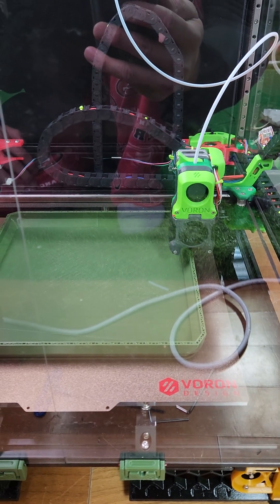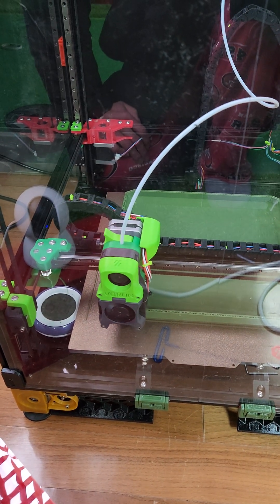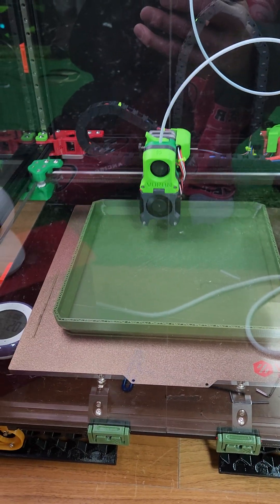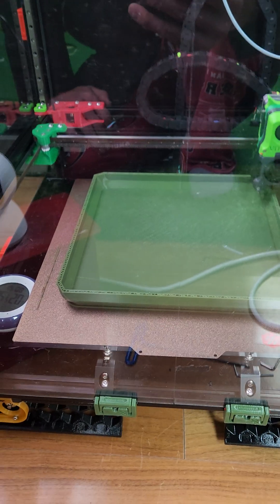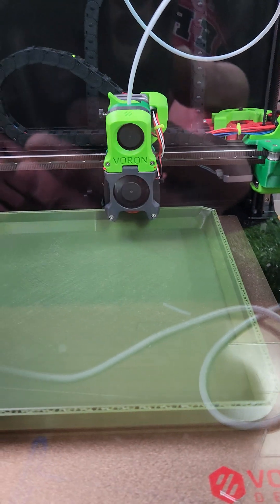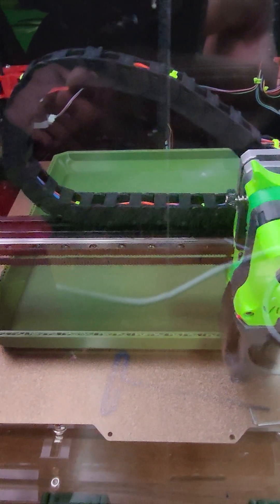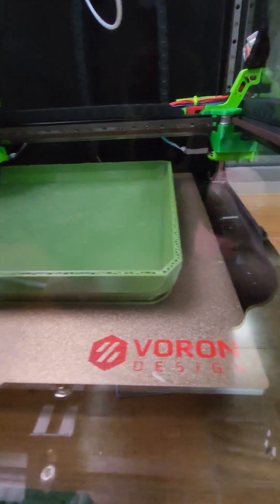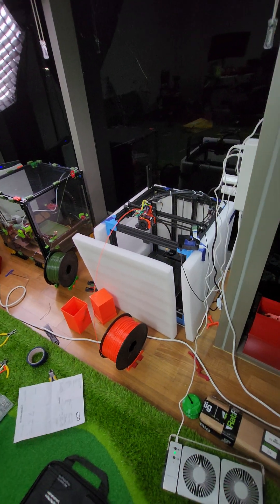Voron 2.4 350mm can print large objects well in PETG w zero warping.